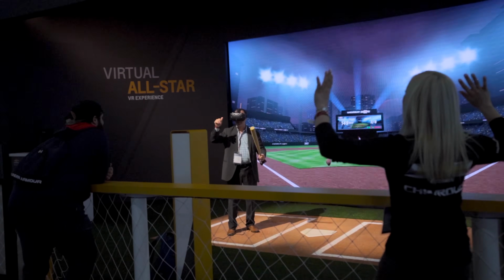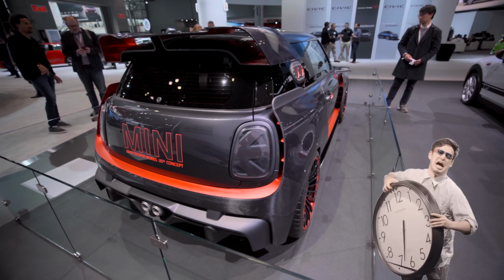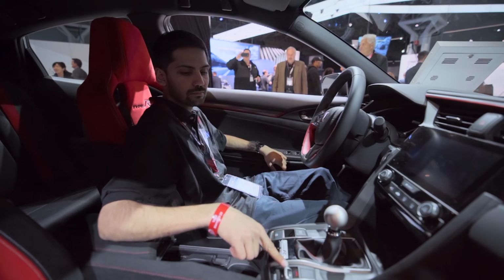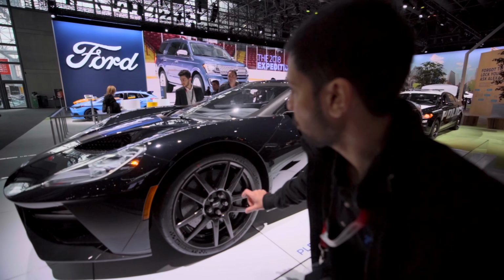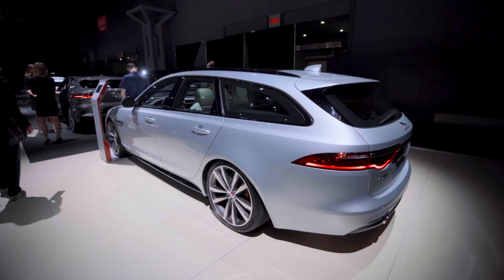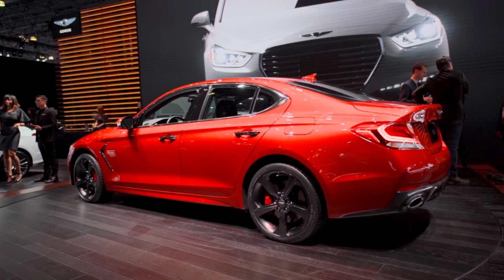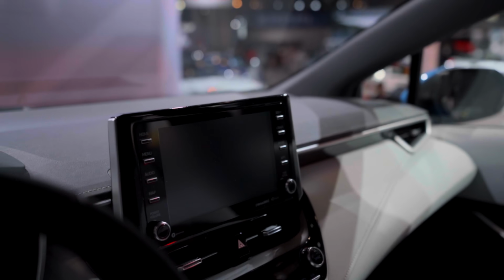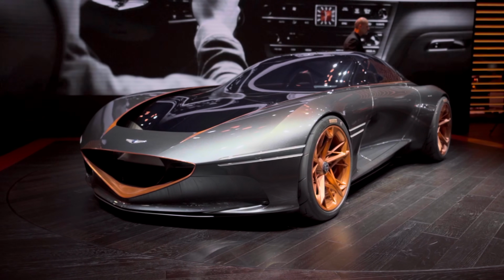Roasting Cars at the New York International Auto Show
^Follow us and send us pictures of cool cars and kittens.

In this episode, Zain and Guff hit up the New York International Auto show and help themselves to an endless supply of hors d'oeuvres, with a side of Roasted Cars.

-Mahatma Gandhi

The New Do-It-All Camera
The Old Do-It-All Camera
The Daily Driver Lens
Cheap In-Car Suction Mount
The Budget Tripod
The Fancy-pants Tripod
The Basic Slider
The Budget Fluid-Head
Shoulder Rig for bigger shoots
Follow Focus for Shoulder Rig
GoPro for On-Car Footage
Lapel Mic for great audio
On Camera Mic for good audio
Audio Pre-Amp because Canon Pre-Amp sucks
External Audio Recorder for lav mic
Glidecam for the gliding shots